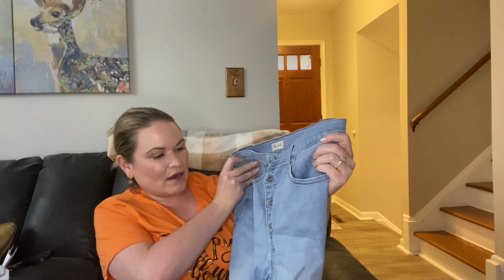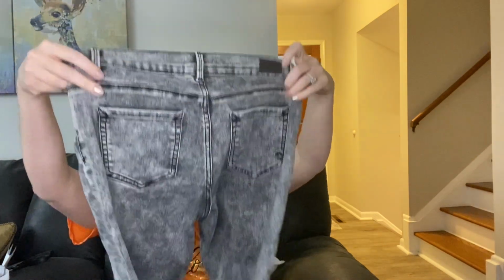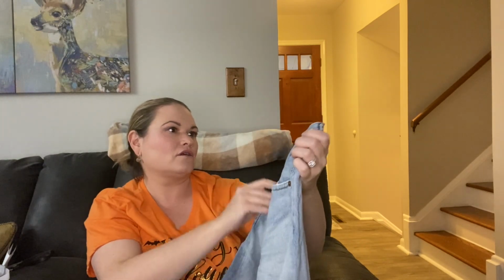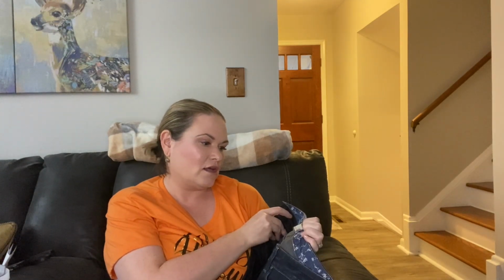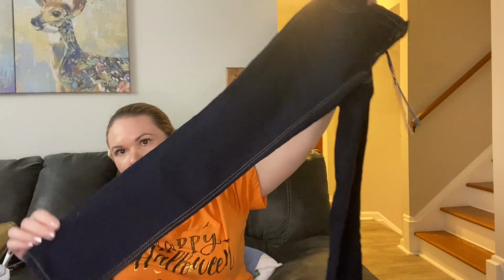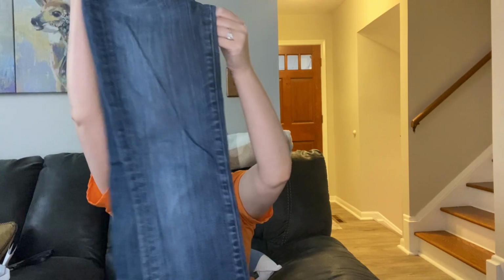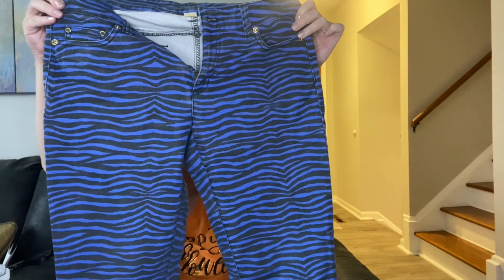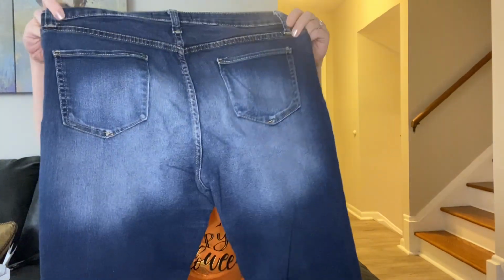Citizens of Humanity, Madewell, J Crew! ThredUP 30LB DIY Denim Rescue Box Unboxing! Happy Halloween!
In this video I am unboxing a 30 LB DIY Denim Rescue Box from ThredUP.

🔥Follow me on WhatNot and Save $10 off your first purchase!